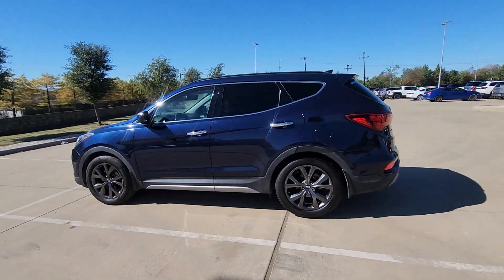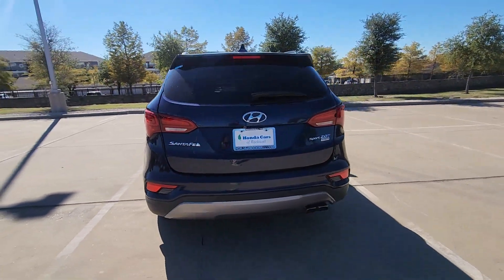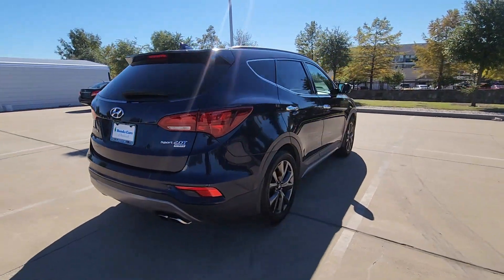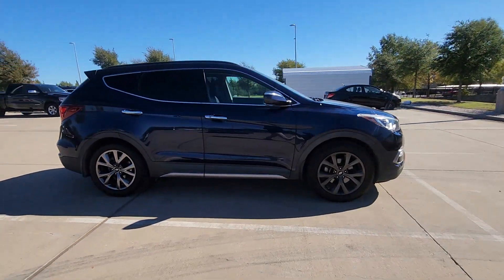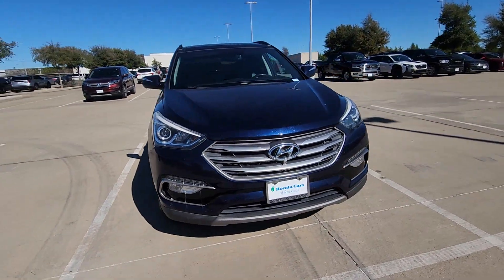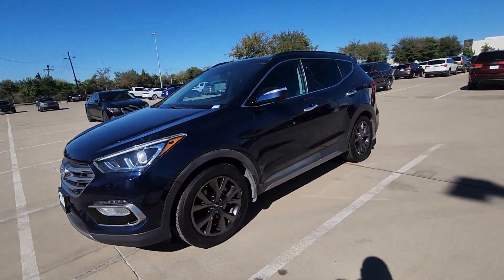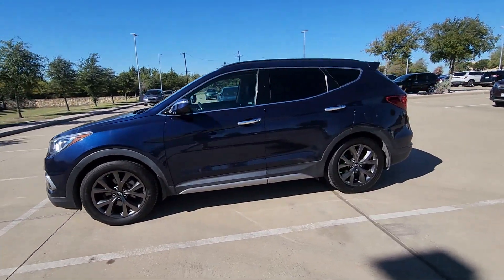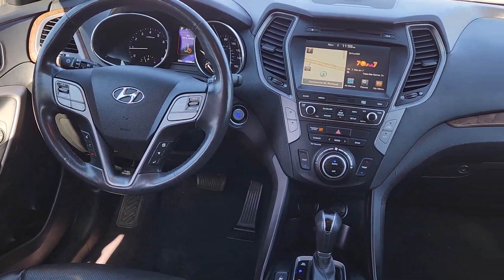2018 Hyundai Santa_Fe_Sport 2.0T Ultimate TX Rockwall, Plano, Garland, Mesquite, Greenville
Pre-Owned 2018 Hyundai Santa_Fe_Sport 2.0T Ultimate available at Honda Cars of Rockwall located in 1550 I-30 Frontage Road, Rockwall, TX, 75087. Servicing the Rockwall, Plano, Garland, Mesquite, Greenville area.
Please mention the stock JG523214P when you contact the dealership for this vehicle.

Looking for your dream car? It could be the  2018  HYUNDAI Santa Fe Sport.  Take a closer look at this well-appointed Hyundai Santa Fe, the family-friendly vehicle that combines versatility and premium build quality with a pleasing ride and desirable passenger amenities. Practicality blends with premium comfort in this solidly built Santa Fe. See for yourself when you take it out for a test drive. Our professional staff looks forward to giving you excellent service!

Additional Comments
FUEL EFFICIENT 27 MPG Hwy/20 MPG City! Nightfall Blue exterior and Black interior  2.0T Ultimate trim. NAV  Sunroof  Heated Leather Seats  Power Liftgate  Alloy Wheels  Turbo  Panoramic Roof. br /br /KEY FEATURES INCLUDEbr /Leather Seats  Navigation  Sunroof  Panoramic Roof  Power Liftgate. Hyundai 2.0T Ultimate with Nightfall Blue exterior and Black interior features a 4 Cylinder Engine with 240 HP at 6000 RPM*. br /br /VEHICLE REVIEWSbr /Edmunds.com s review says  The Santa Fe Sport has an easygoing character  with supple gas pedal movement  light steering and easy-to-modulate brakes. . br /br /Horsepower calculations based on trim engine configuration. Fuel economy calculations based on original manufacturer data for trim engine configuration. Please confirm the accuracy of the included equipment by calling us prior to purchase. br /